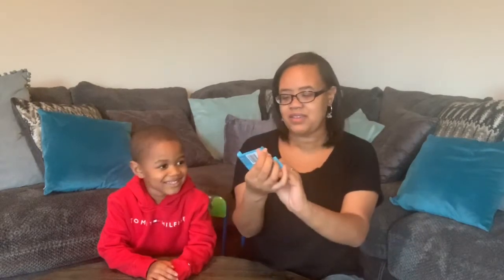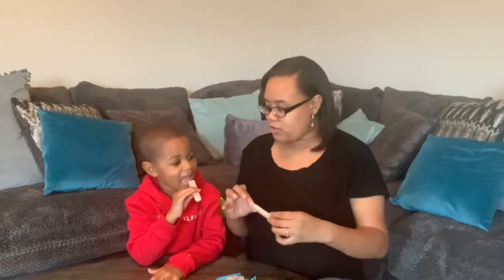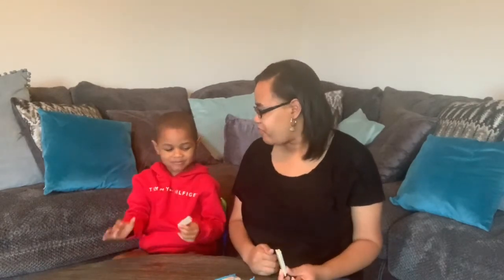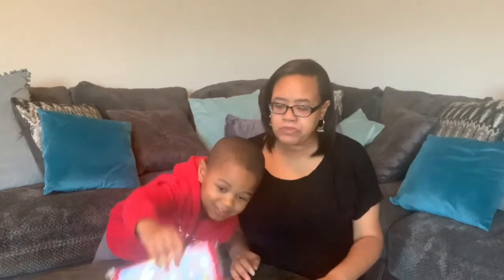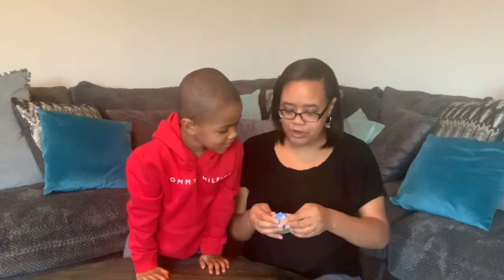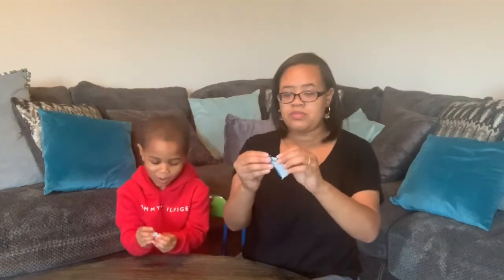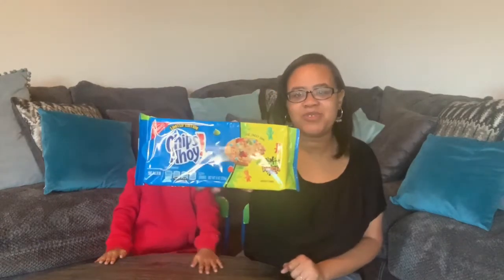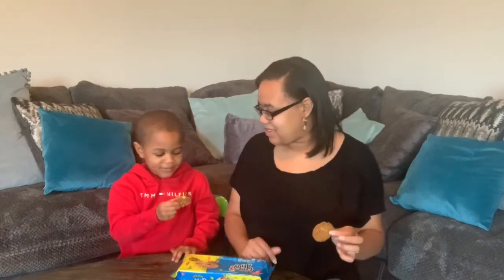NEW!! CHIPS AHOY! SOUR PATCH KID and KitKat® Birthday Cake | Limited Edition!! TASTE AND REVIEW